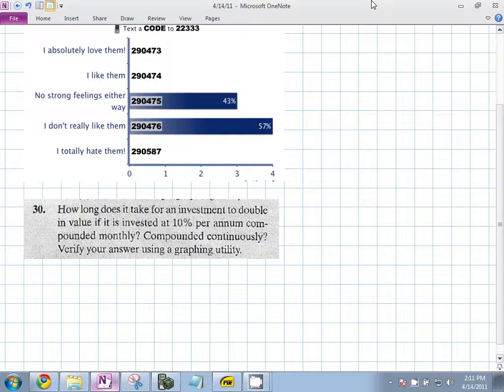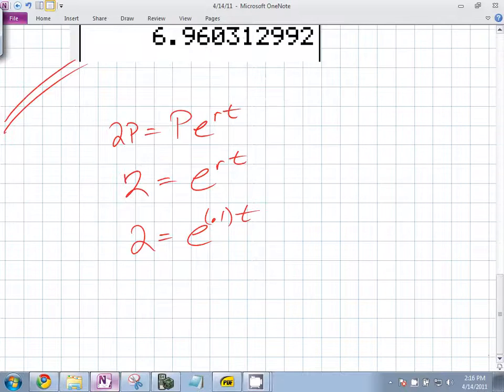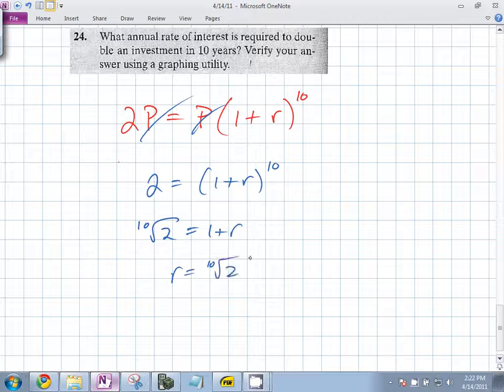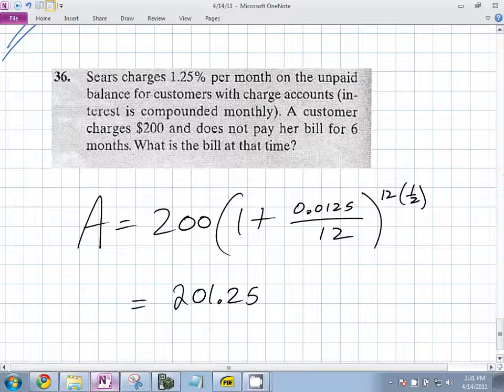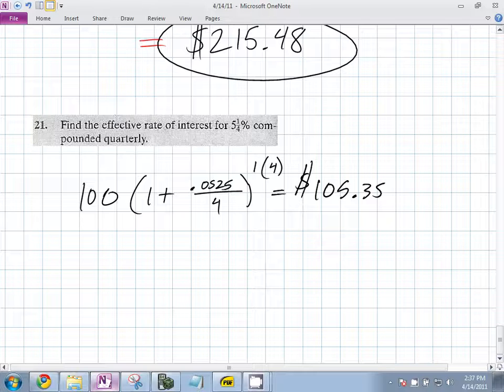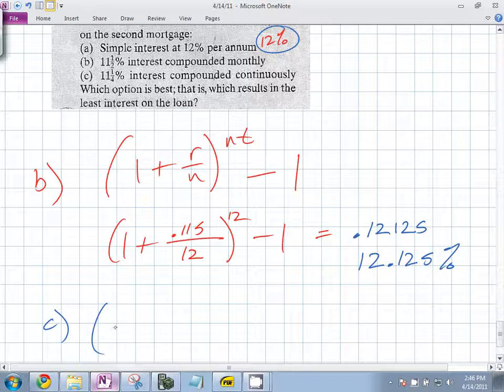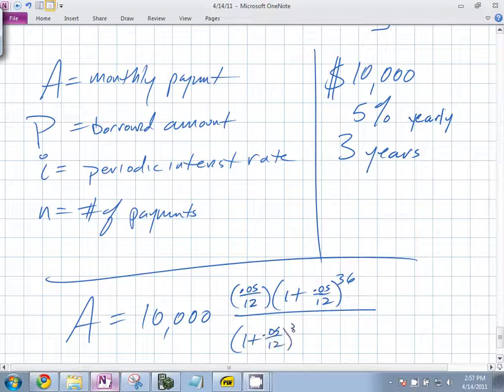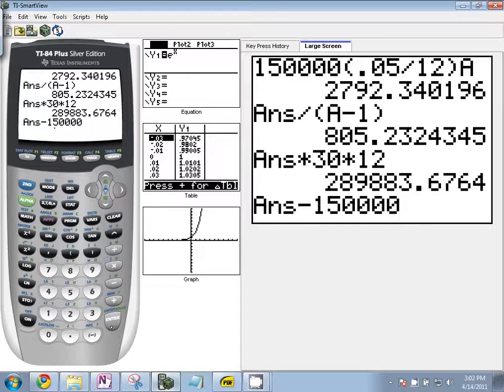E Block - Precalculus - 4/14/11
More compound interest